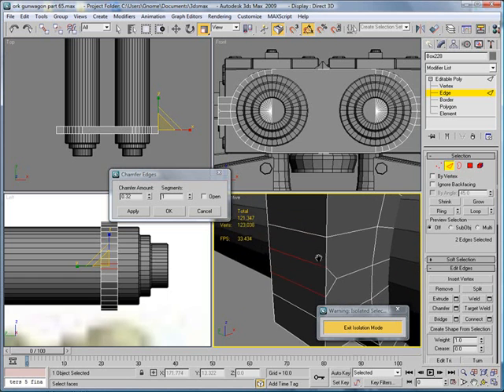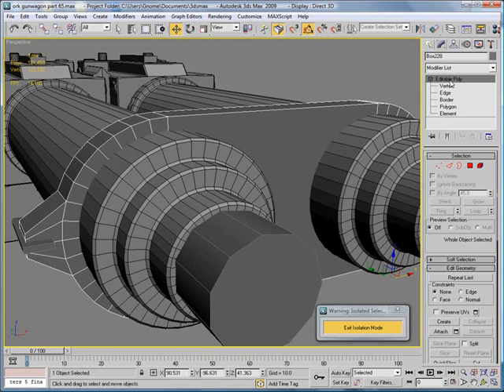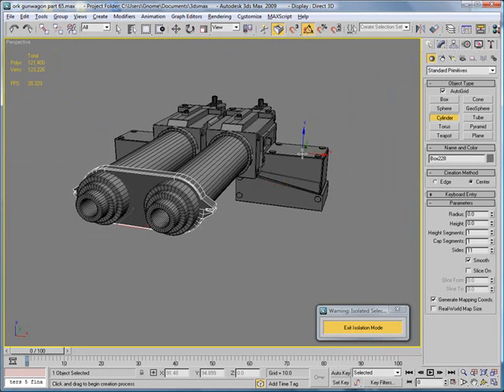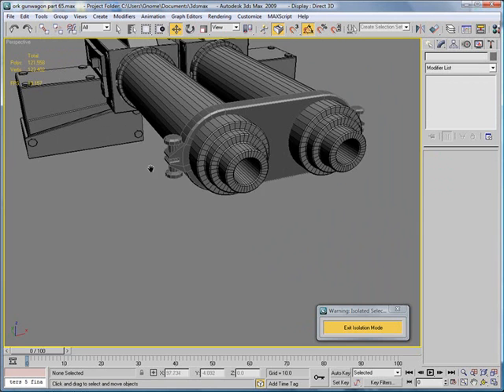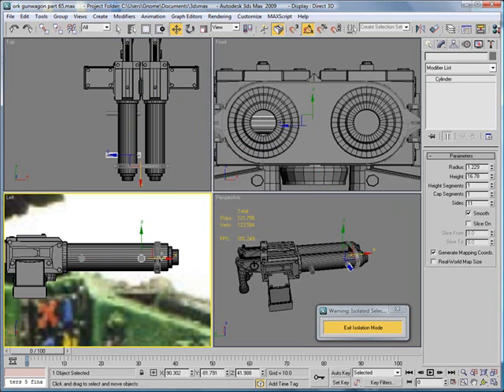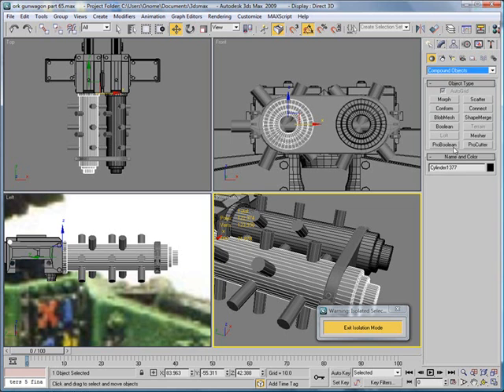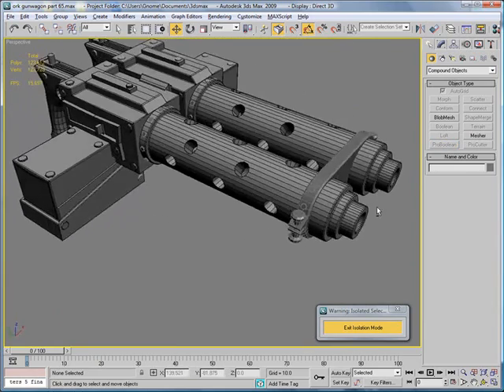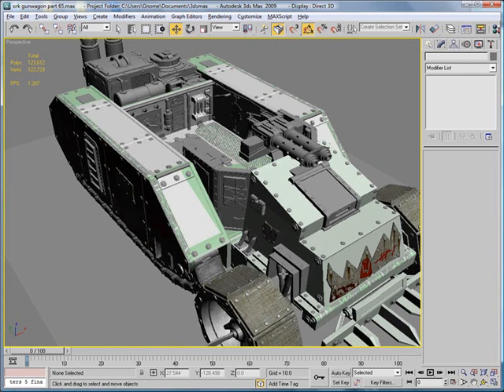3ds Max tutorial - Ork Gunwagon part 65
This is the final part in a  multi-piece video tutorial on how to model a Warhammer 40k Ork Gunwagon from start to finish